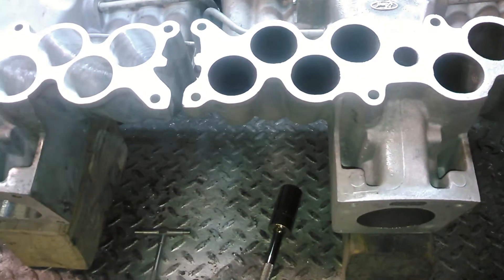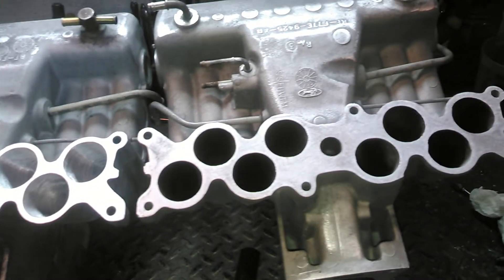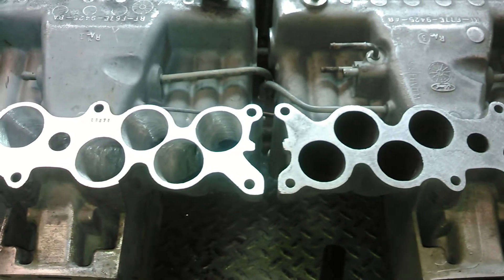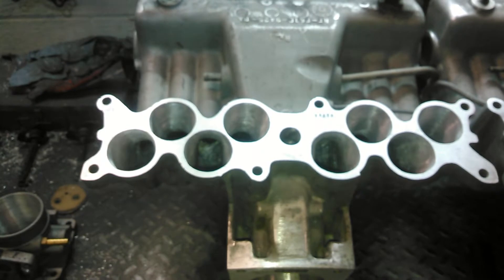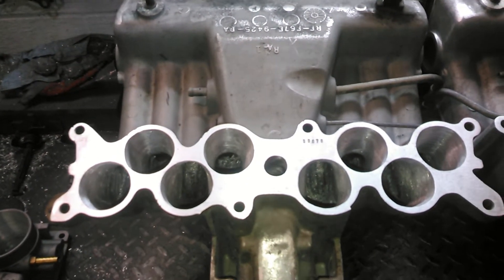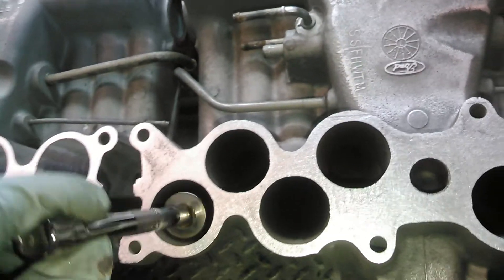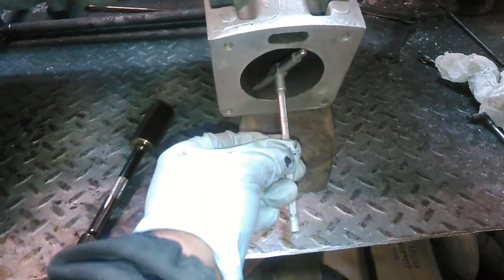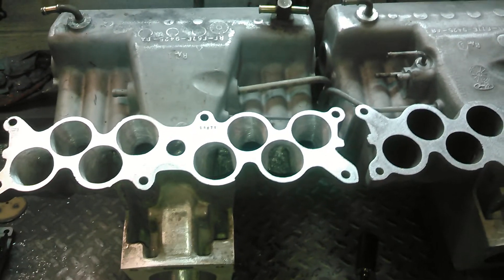GT40 upper manifold porting part 2 big Bigdogs Porting.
Stage 2 ported GT40 upper manifold compared to a stock GT40 upper manifold. Our Stage 2 ported upper along with our lowers have a combined flow of 280cfm plus. Don't believe other porters when they tell you all you have to do is port your lowers. The uppers are a restriction and don't even line up with the gasket. Those other porters just want to do the bare bones minimum to get a quick buck. We go the extra mile to get you the most for you money here at Bigdogs.